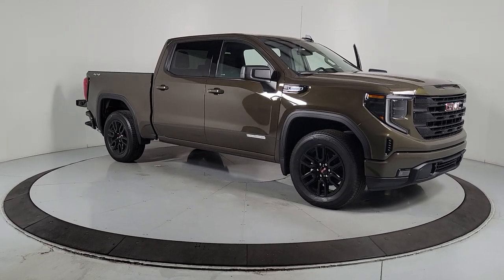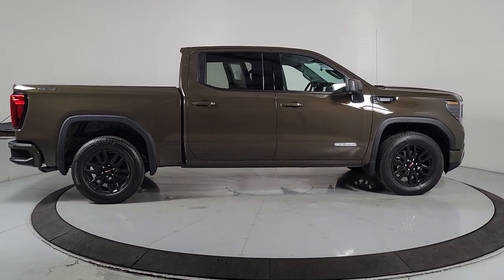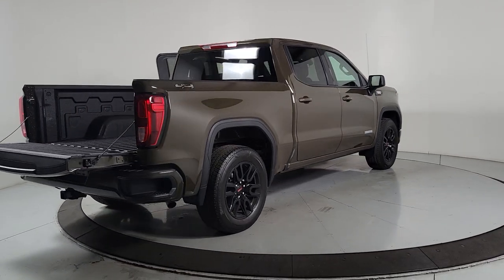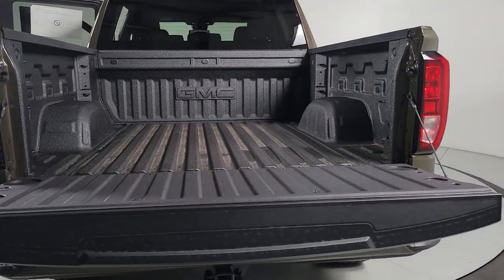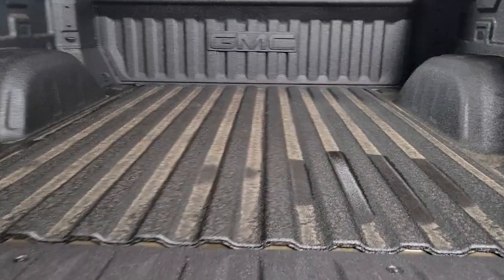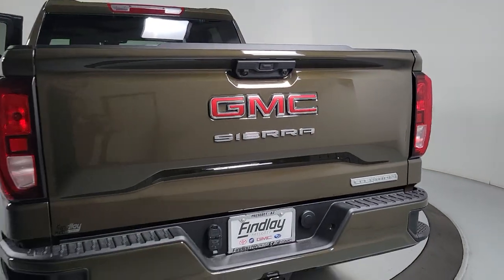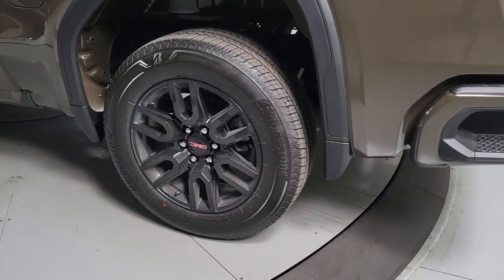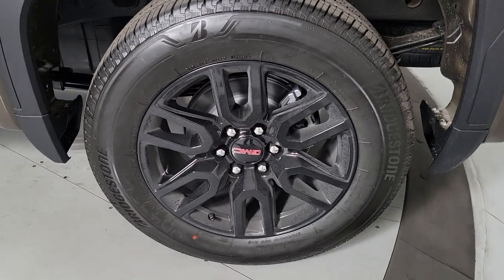2024 GMC Sierra_1500 Prescott, Flagstaff, Phoenix, Bullhead City, Havasu, G56205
Deep Bronze Metallic New 2024 GMC Sierra_1500 available in 1006 Commerce Drive, Prescott, Arizona at Findlay Buick GMC Prescott. Servicing the Prescott, Flagstaff, Phoenix, Bullhead City, Havasu, area.

10-Speed Automatic 4WD Black Cloth.brbrbr4WD 10-Speed Automatic 3.0L I6brbrRecent Arrival! 23/27 City/Highway MPG